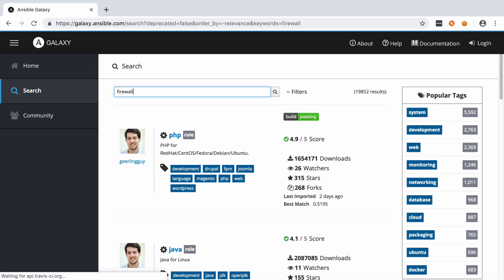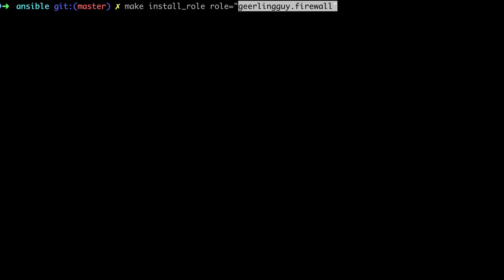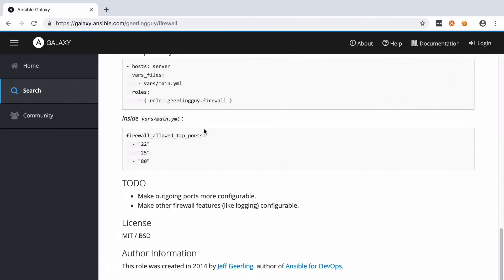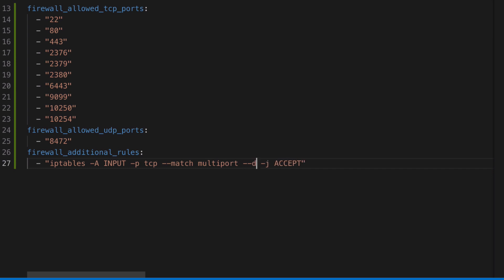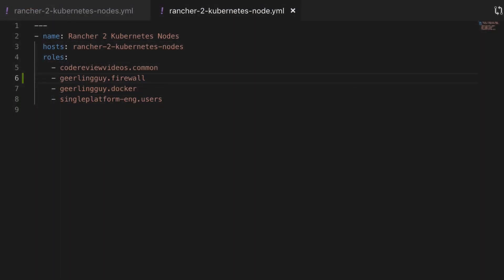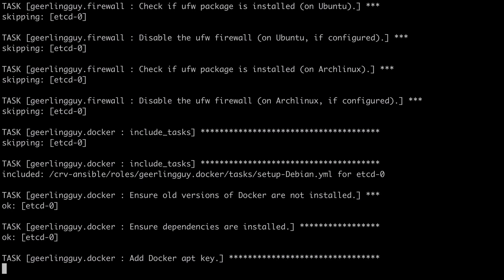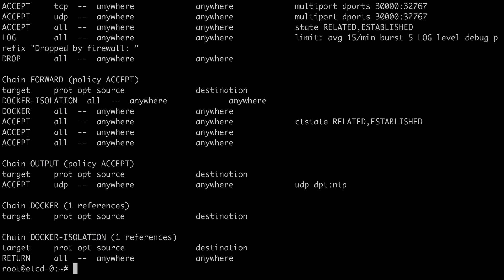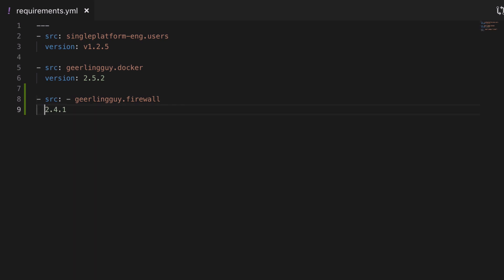Install Rancher 2 w/ Terraform & Ansible - Part #7 - Manage Your iptables Firewall with Ansible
In this tutorial we will cover using Docker and Ansible to install iptables on our remote Rancher 2 / Kubernetes host.

By the end of this tutorial we will have:

* Added a new third party role geerlingguy.firewall
* Created a custom config applied only to our rancher-2-kubernetes-nodes group members

To get the port requirements for Rancher 2 Nodes, Kubernetes Cluster Nodes, and some other suggested ports, we will need to refer to the installation reference.

This may change between when I'm writing / recording this, and when you're following along. So don't follow this blindly.